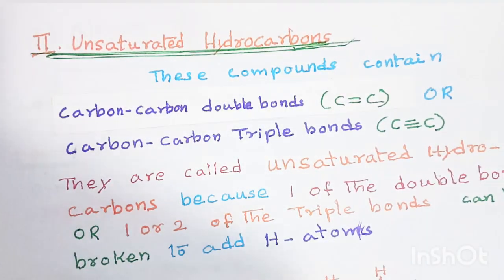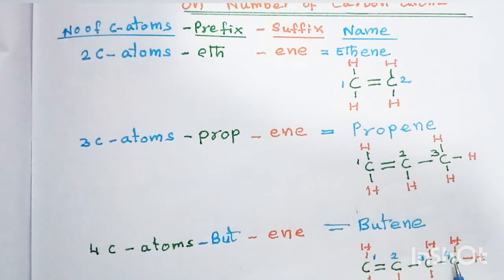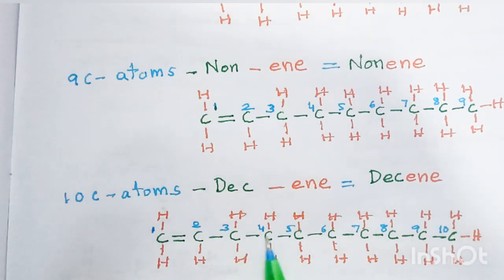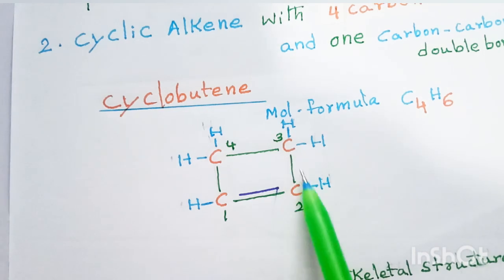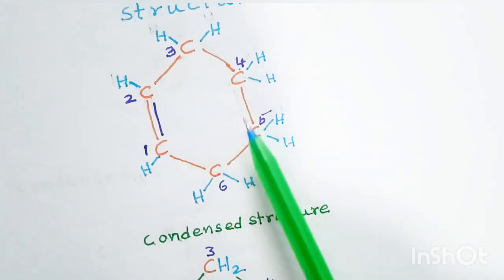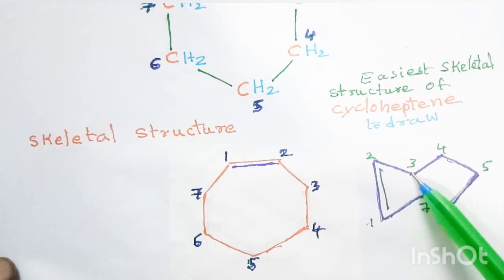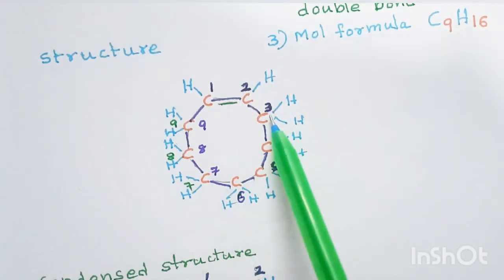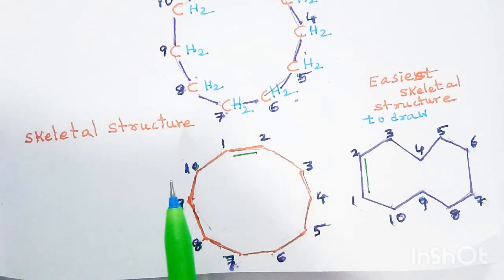Hydrocarbon Compounds|| Unsaturated Hydrocarbons|| Alkenes|| Chemistry by Dr. Raju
This channel gives knowledge about chemistry for 10th 11th 12th classes and for BSc. MSc. students and IIT JAM CSIRNET GATE CET aspirants

Unsaturated Hydrocarbon Compounds
Alkenes Open Chain Alkenes Cyclic Alkenes
Chemistry by Dr. Raju